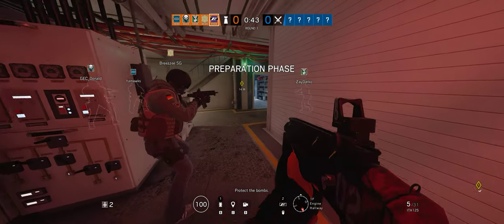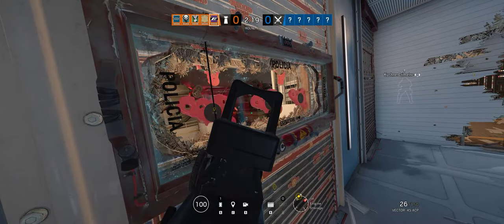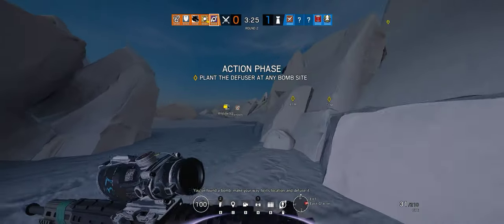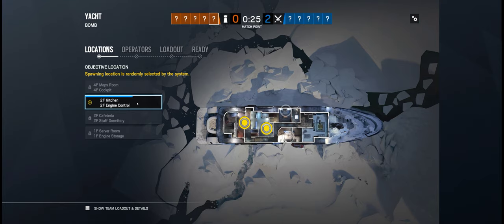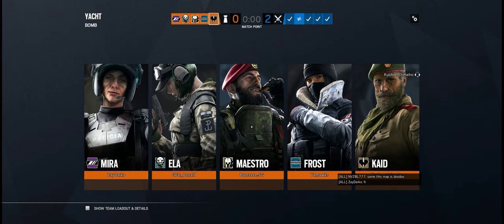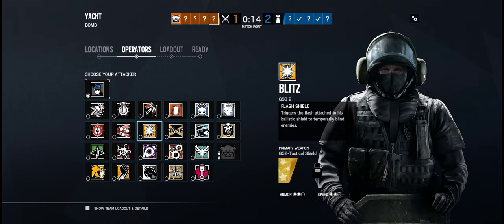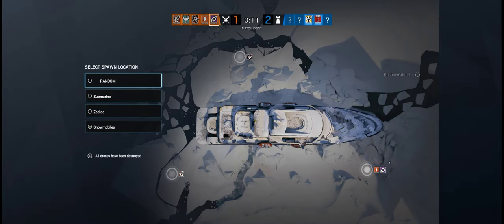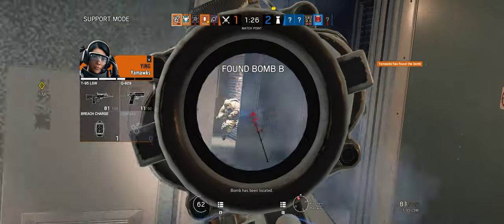Rainbow Six Siege + Part 3557 + Yacht TDM Bomb + Burnt Horizon pcgaming crew